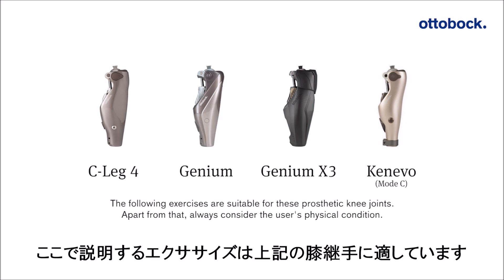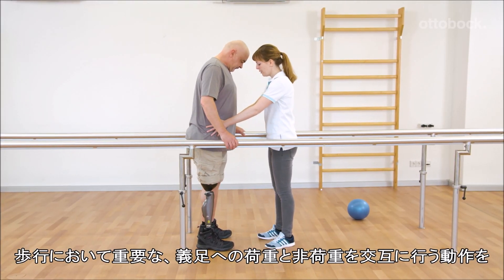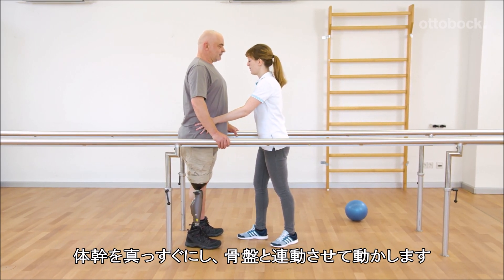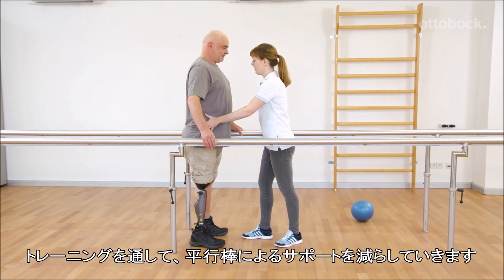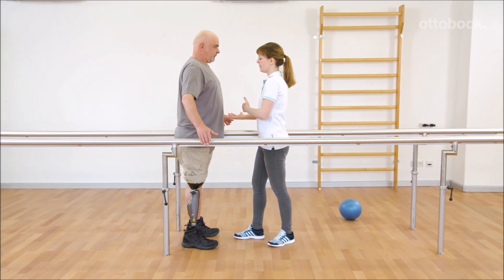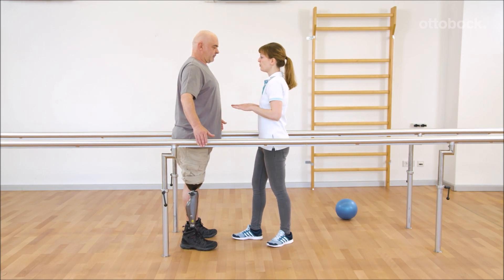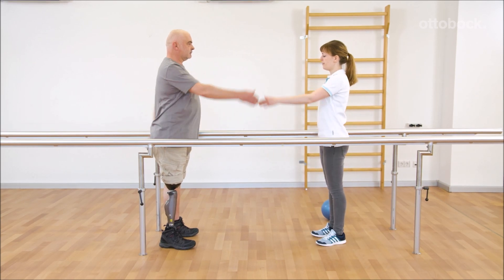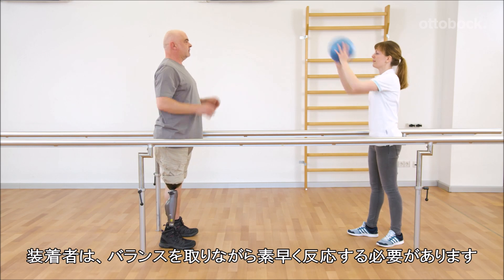安定性の獲得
"歩行において義足への荷重と非荷重を交互に行うことは重要な要素です。最初はこの動きを立位の状態で練習します。この動画では、体重のスムーズな移動と安定性を向上させるための簡単なエクササイズをご紹介します。
ここで説明するエクササイズはオットーボックのコンピューター制御膝継手であるジニウムX3、ジニウム、C-Leg4、Kenevo(歩行モードC）に適しています。